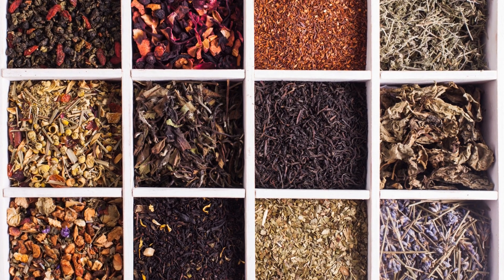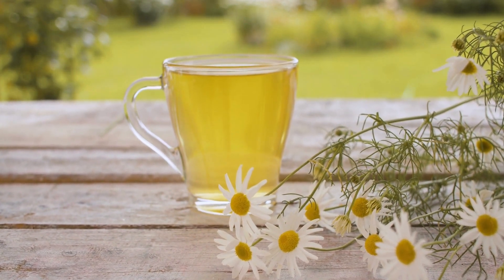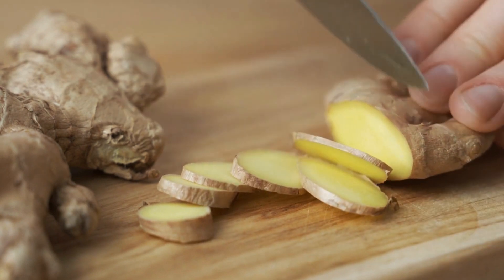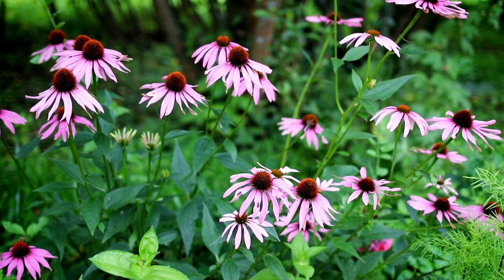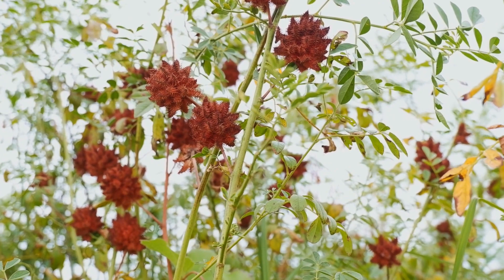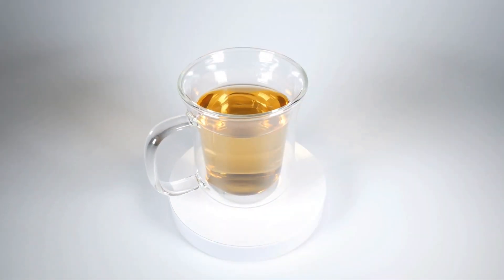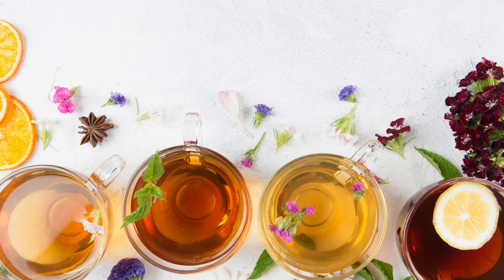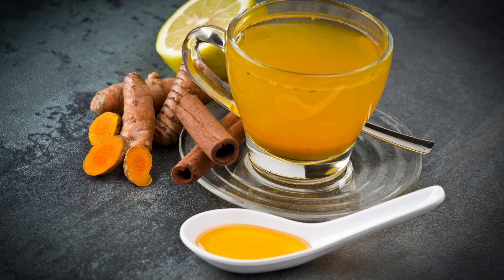10 Best Herbal Teas for Better Health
Looking for a natural way to boost your health and well-being? Look no further than your tea!

 In this video, we'll take you on a journey through the healing powers of herbal teas. From chamomile to ginger, we'll explore the diverse range of herbs and their unique benefits for the body and mind.